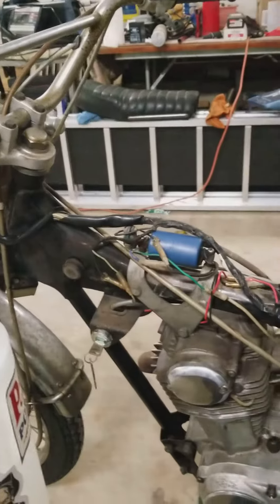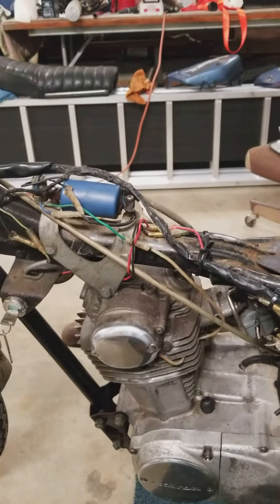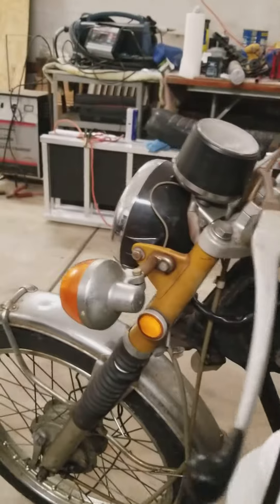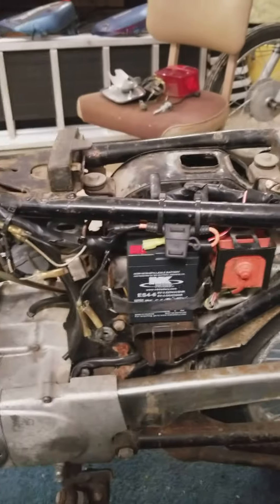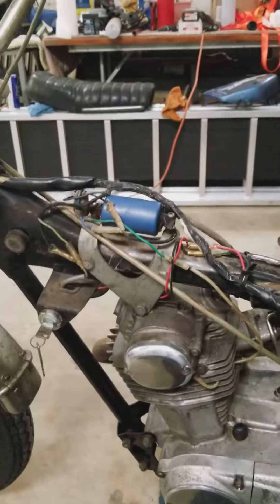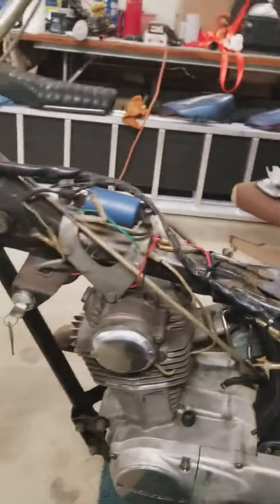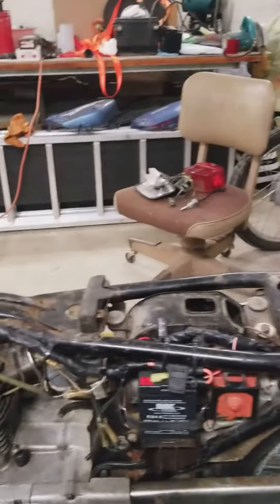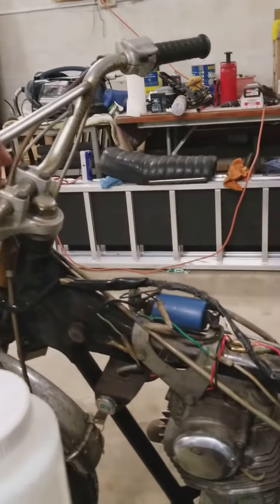1971 cl 100 hot wires fixed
Had a short in my wire loom